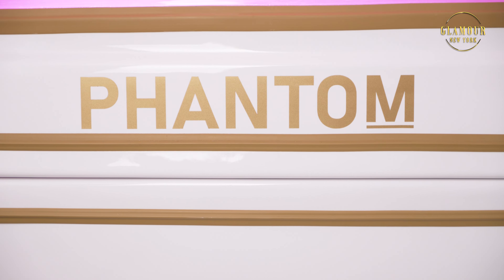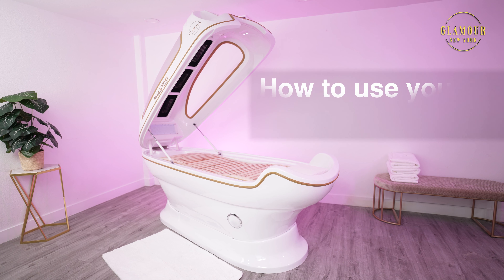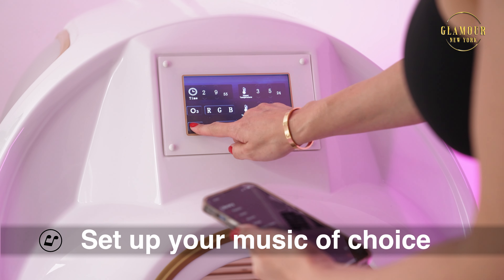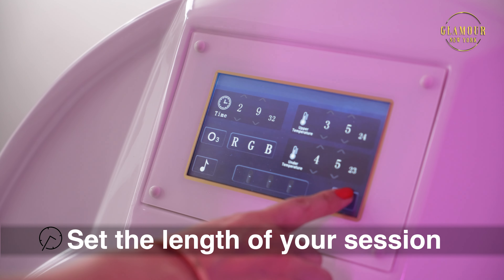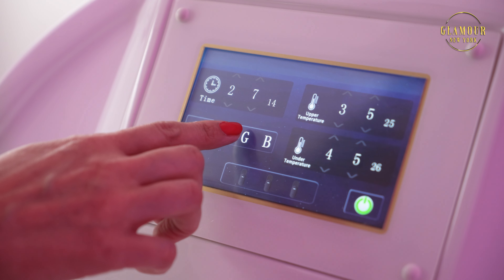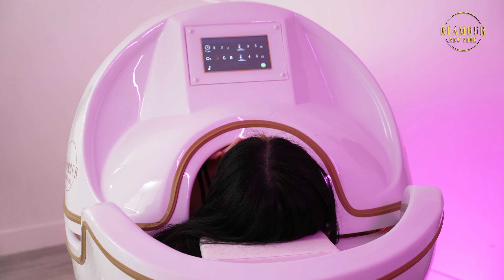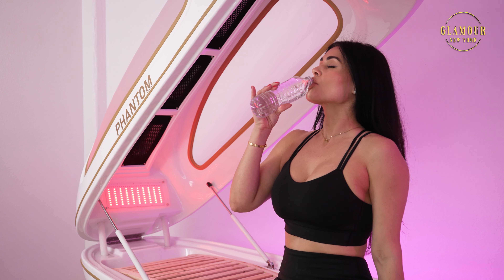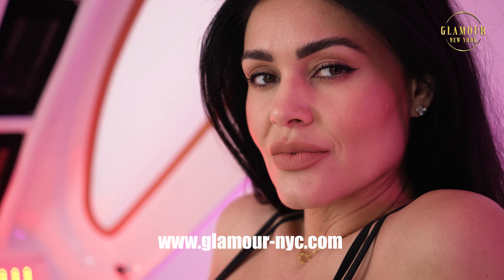Phantom by GLAMOUR NYC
The Phantom capsule is the ultimate full-body thermal phototherapy experience that will transform your wellness routine. Using the power of far infrared thermal energy and 7 different light wavelengths, the Phantom is designed to provide a range of wellness benefits that can enhance your body's natural healing processes.